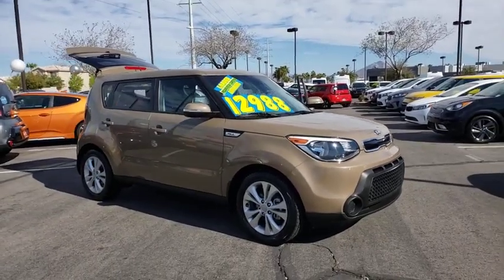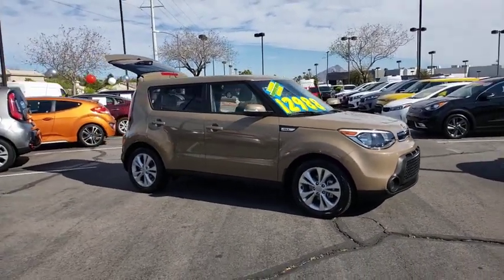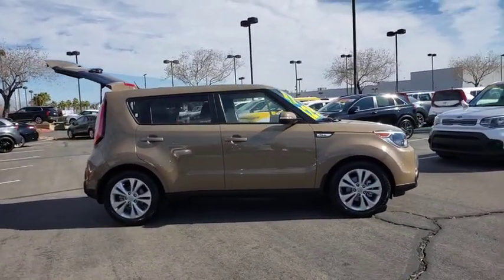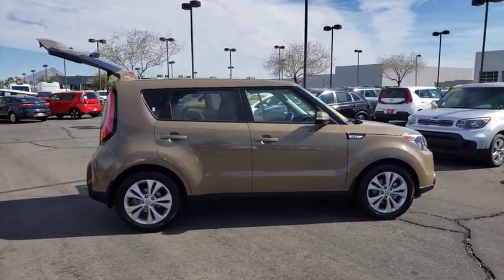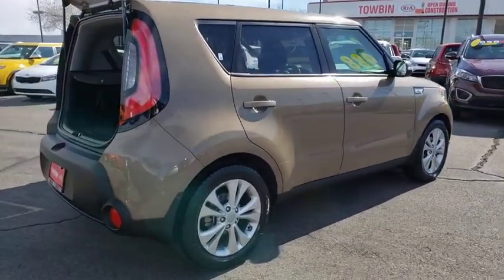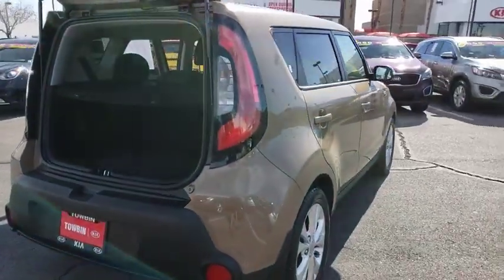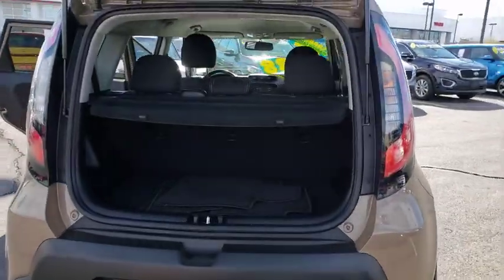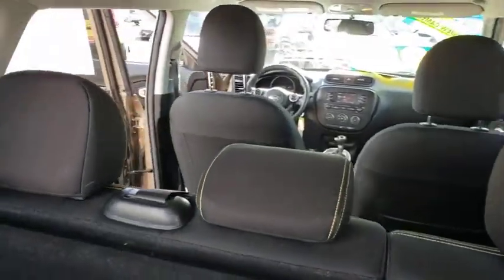2014 KIA SOUL Henderson, Las Vegas, Bullhead City, Centennial, St George, NV K084580X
Used 2014 KIA SOUL available in Henderson, Nevada at Towbin Kia. Servicing the Las Vegas, Bullhead City, Centennial, St George, NV area.

Towbin Kia
260 N Gibson Rd

Welcome to Towbin Kia used car sales! 2014 Kia Soul Plus Latte FWD 6-Speed Automatic 2.0L 4-Cylinder DOHC NEW BRAKES, ALL NEW TIRES AN $800.00 VALUE!, FULLY SERVICED TO CURRENT DATE AND MILEAGE, NON SMOKER! WELL MAINTAINED & CARED FOR, LOCAL TRADE-IN, SIRIUSXM, Bluetooth Wireless Technology, Steering Wheel Mounted Audio Controls, Rear Camera Display, Auto-Dimming Mirror w/HomeLinkTM & Compass, 17'' x 6.5J Alloy Wheels, ABS brakes, Auto On/Off Headlights, Electronic Stability Control, Heated door mirrors, Illuminated entry, Low tire pressure warning, Radio: AM/FM/MP3 Audio System, Rear-Camera Display, Remote keyless entry, Traction control, UVO w/eServices Package. Odometer is 43186 miles below market average!   Towbin Kia is worth the drive. At Towbin Kia, our mission is to make customers happy whether they buy a vehicle from us or not. Come right out of the hectic Las Vegas city and right into the low pressure, low stress world of Towbin Kia used and certified pre owned vehicle sales. We have the cars, trucks, vans, SUVs that you are looking for in Las Vegas and Henderson. Looking for a no money down car? Our finance managers are the best, west of the Mississippi. Our finance team offers cars with little to no money down. Towbin Kia is the number one Kia dealership in Las Vegas. We could tell you that its because we offer the cleanest local Las Vegas Kia trade ins, or that its because our staff are all long-term employees. But we really think it is because we do things the right way.  Awards:   * 2014 KBB.com 10 Coolest New Cars Under $18,000   * 2014 KBB.com Brand Image Awards